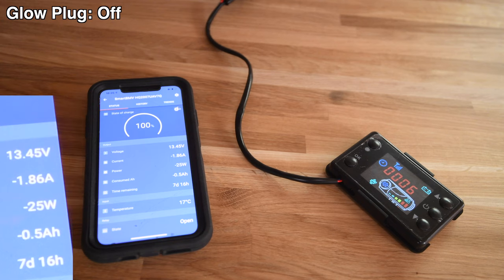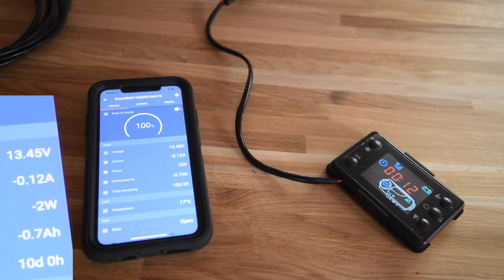5kw Chinese diesel heater install | EP30 | Ford Transit Campervan Build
This episode I install the Classic 5kw Chinese Diesel heater British self builder love and I can see why! its Brilliant. I plumb the diesel heater directly into the Ford Transit's fuel tank using a 65mm Turret mount due to my floor thickness and Replacing the factory wires with 6 mm wires. Towards the end of the video I do a power consumption test looking at its start-up and shutdown sequences and the amps used. I can not keep my self build campervan warm in the winter.

Link to the Ford transit Aux port connector and pick up

EDIT*
It seems the forgot the footage of running the cable/plug for the fuel pump and has been missed out of the video. The original heater mount has a slot to run the wire thought base of the mount with all the other parts ( fuel line, exhaust, air intake ) the turret mount didn’t have this slot so I added it with a drill and a jigsaw

Welcome to my Ford Transit Mk8 Van build series.

My name is Alex Frood, I'm a UK based Freelance Expedition Leader and Outdoor instructor. I am converting my 2018 Ford Transit Mk8 L3H3 into a full-time Camper.

Turret mount 65mm version ( measure your floor thinkness)

These videos are not How-to videos but showing my process for my conversion. feel free to copy me but id always recommend doing your own research as well.

Your purchases fuel the adventure. Thanks for being part of the journey! 🌟

Stay in the loop and join the exploration! 🌍✨